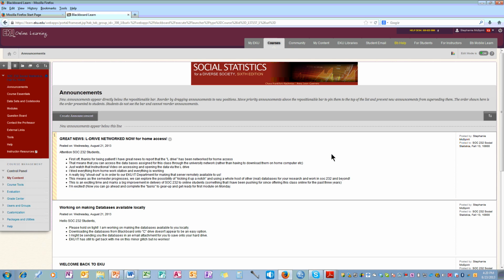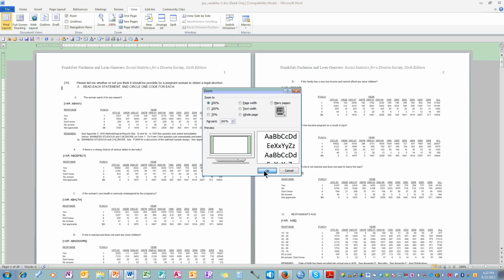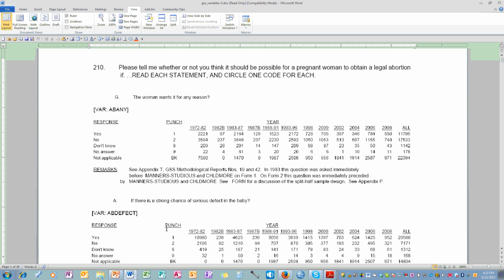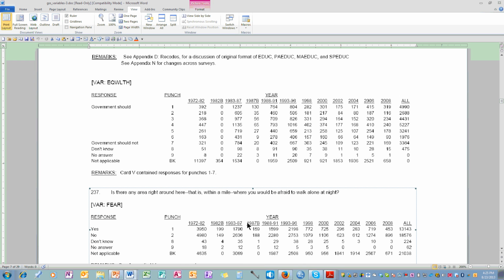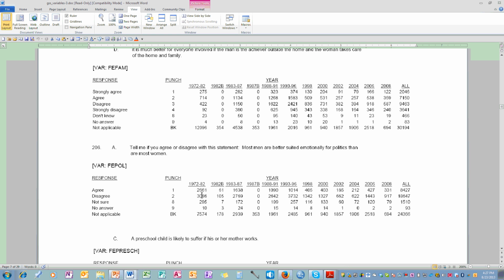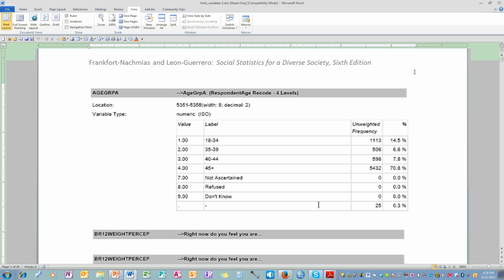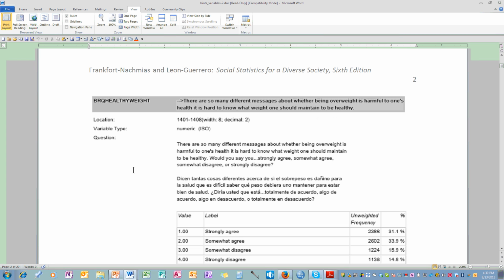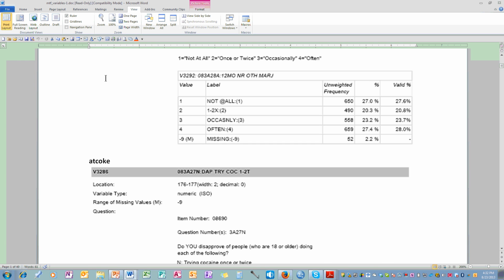M1 SPSS Quickstart codebooks Demo2